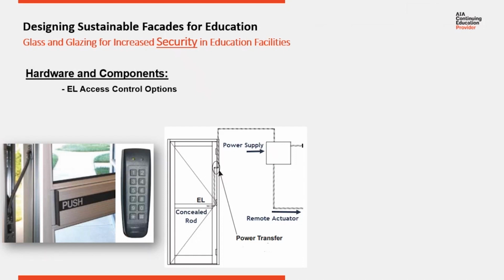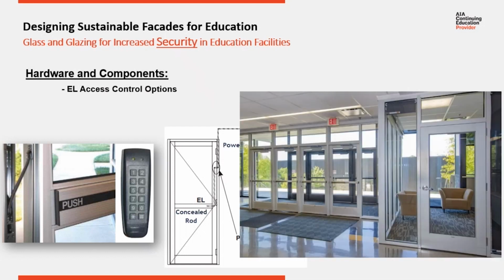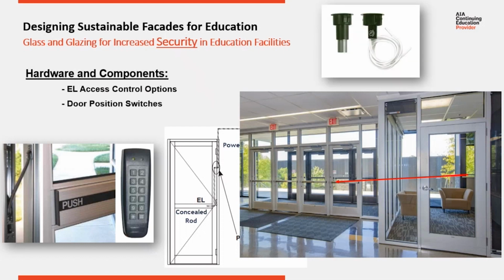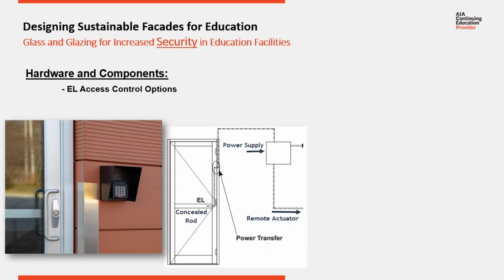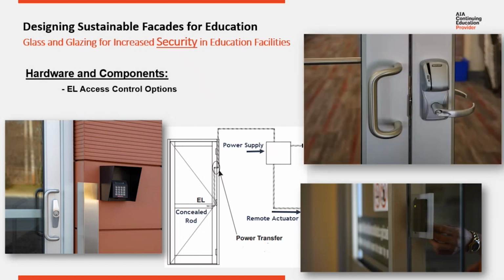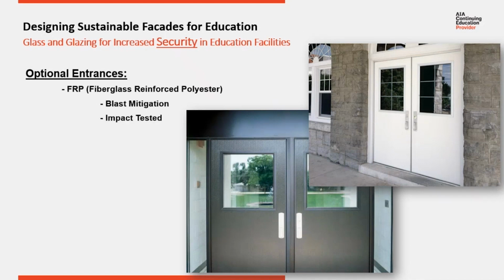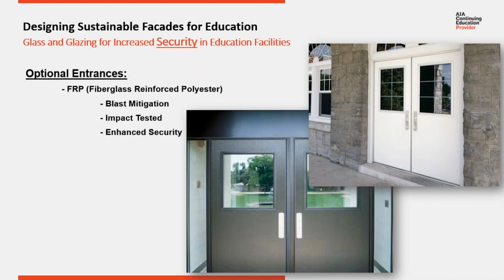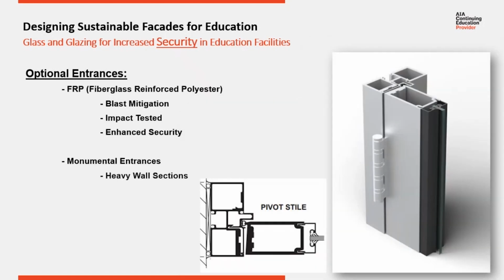Entrance Hardware and Electronic Lock Access Control in Education Facilities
Welcome to Building Knowledge 101: Entrance Hardware and Electronic Lock Access Control in Education Facilities

In this video, we look at entrance hardware to maximize security for education facilities, including electronic lock (EL) access control, allowing a remote operator to grant a guest access to a facility when students are inside the building and the doors have been locked.